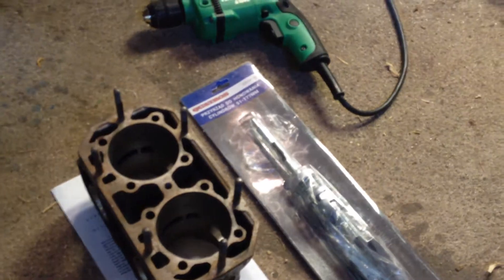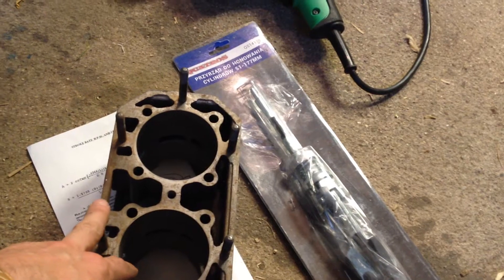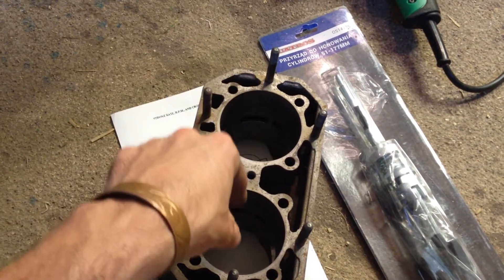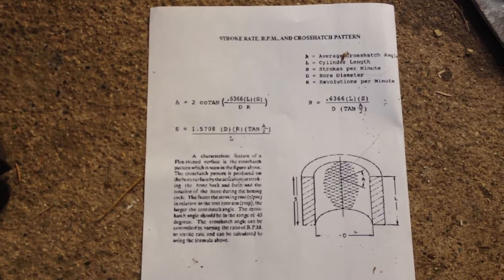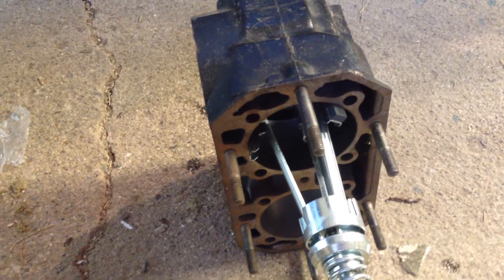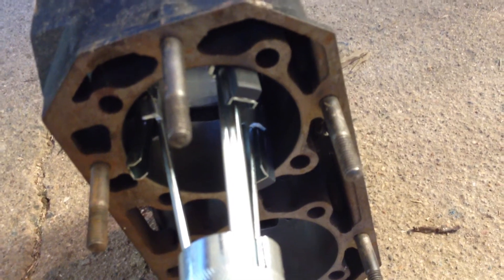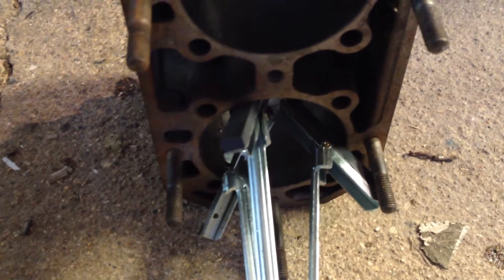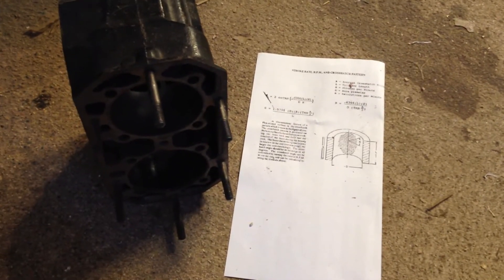1990 Kawasaki 400 / 440 / 550 / 650 Stand Up Jet Ski Cylinder Hone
This is the 550 cylinder I will be replacing my 440 cylinder with. Before the 440/550 swap I will need to hone the cylinder walls. This helps the piston rings form a proper seal between them and the walls, and a better seal means more of the combustion will be converted to forward motion.

This should be done every time you rebuild or replace your pistons. Pistons should be replaced approximately every 200 hours of operation. A replacement kit can be purchased for roughly $150. and a hone can be either rented or purchased for $20 or so.

The honing process only takes 15 min from start to finish, but tearing down your engine and reassembling may take a couple additional hours.